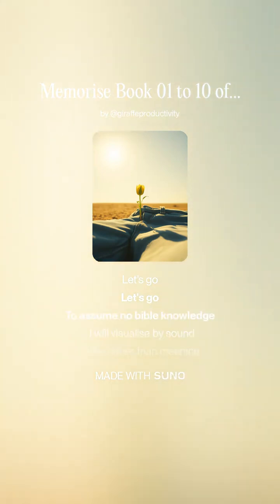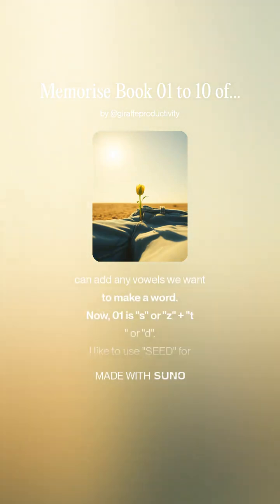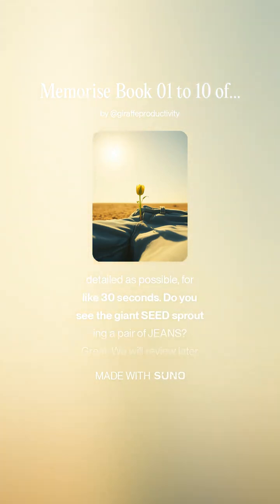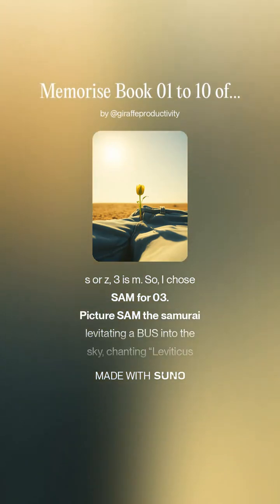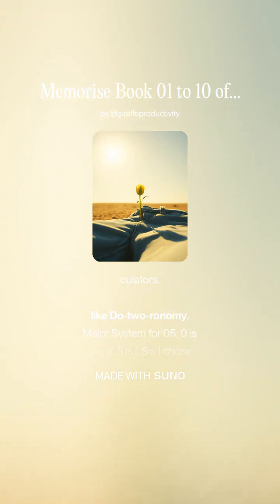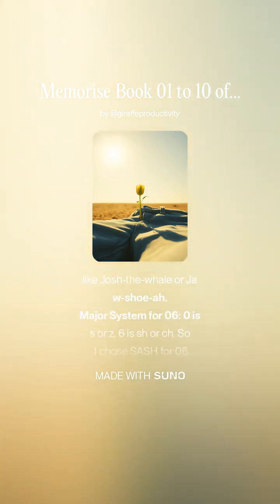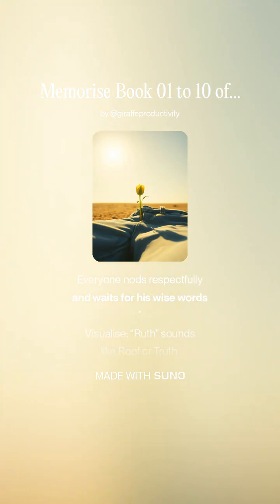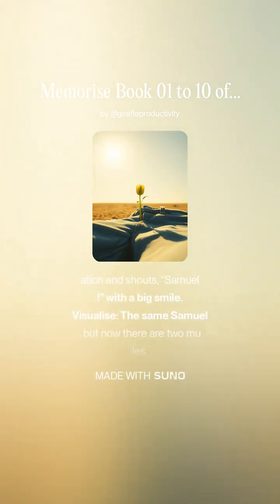🌿 How to Quickly Memorize All 39 Old Testament Books—the Giraffe Way (Part 1) v.2025-10A 🌿memory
Unlock the secret to memorizing all 39 books of the Old Testament in order—effortlessly and enjoyably! In this video, you'll discover the Giraffe Memory technique, a creative and visual method that makes learning fun and easy, even if you have no prior experience with the Bible or memory systems.

What you'll learn:
- How to use sound-alike associations and the Major System for numbers
- Step-by-step visualizations for each book and number
- The VAC method: Visualise, Associate (Affectively), Connect (Creatively)
- Practical examples for Genesis, Exodus, Leviticus, Numbers, Deuteronomy, Joshua, Judges, Ruth, First Samuel, and Second Samuel

Whether you're a student, teacher, or lifelong learner, this approach will help you remember the names in order and recall them anytime. Try it out, share your experience in the comments, and let us know which book-image was your favorite!